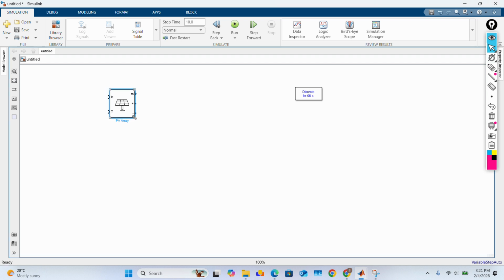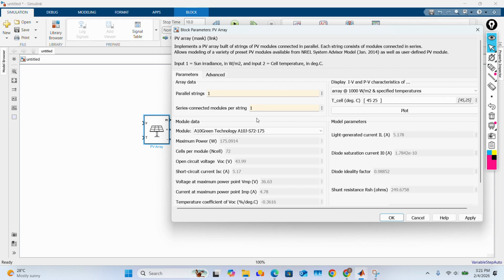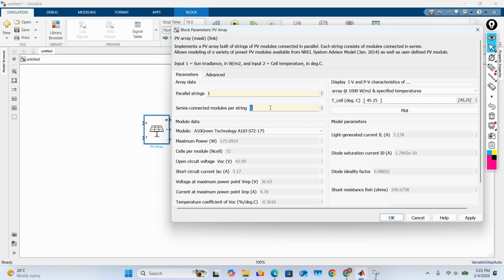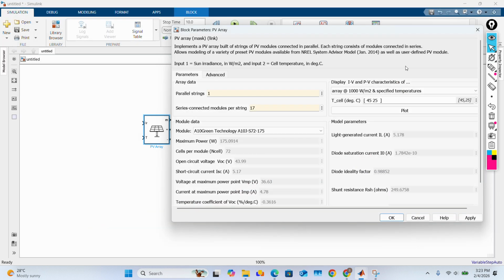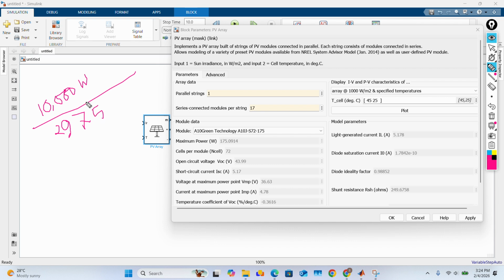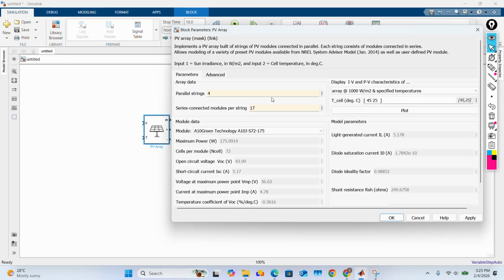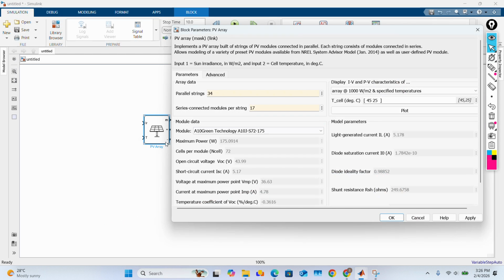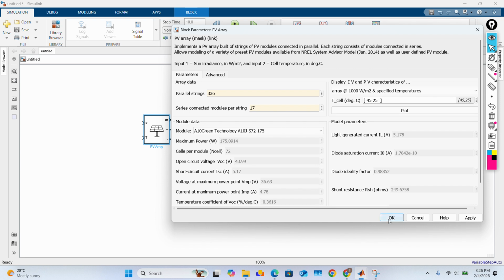How to Size PV Array in Simulink | Voltage & Power Calculation for Solar PV Systems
How to Size PV Array in Simulink | Voltage & Power Calculation for Solar PV Systems.PV Array Design in MATLAB Simulink | Series & Parallel Sizing for kW–MW Solar Systems.PV Array Design for Final Year Project | MATLAB Simulink Solar System Tutorial.
This tutorial shows how to size a solar PV array in Simulink using series and parallel connections to meet specific voltage and power requirements.

Topics covered:

PV module datasheet interpretation

Voltage design using series strings

Power scaling using parallel strings

Practical Simulink implementation

Researchers using MATLAB

Solar PV professionals

⚡ From kW rooftop systems to MW solar farms.

📘 Complete PV Array Design Documentation (PDF + Word) is available.